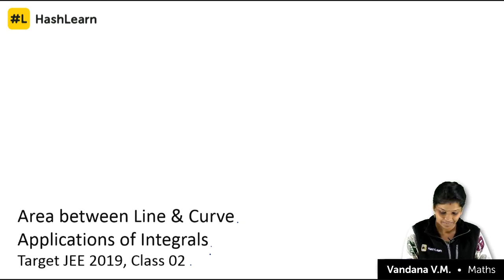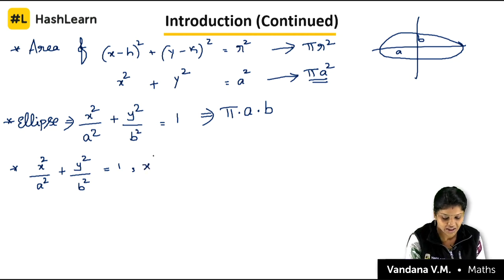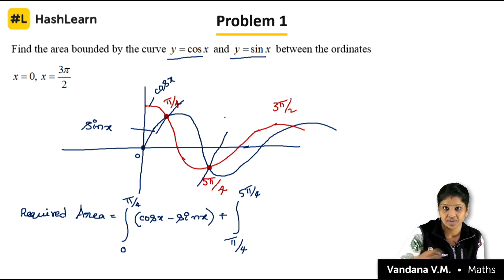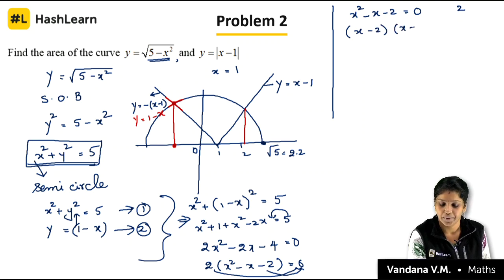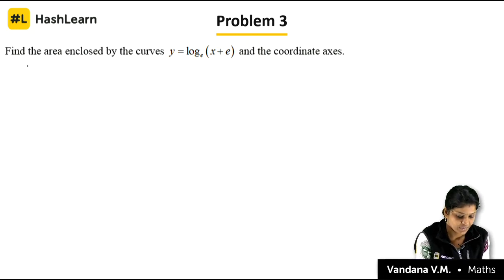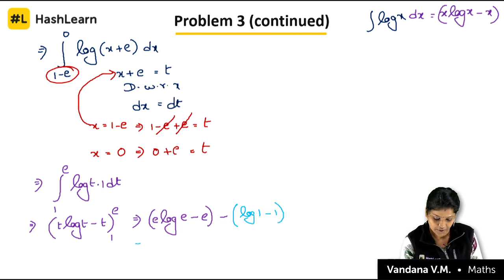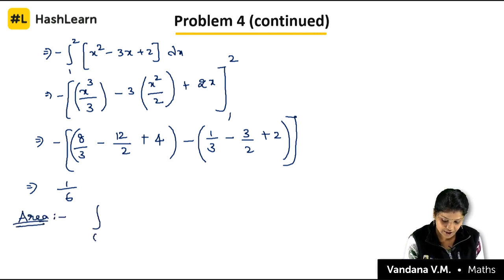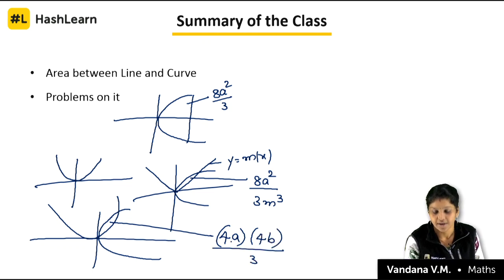Area b/w Line and Curve | Application of Integrals | Mathematics | Target JEE 2019 | Day 89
How can we calculate the area of any random curve about an axis, don’t you want to know how we do that? This video explains the application of integration by calculating the area between the line and the curve and also demonstrates how to solve the problem of the topic and you will learn how to apply integration for Area under Curve. This is an excellent video to understand the concepts of Area under the curve and for solving problems of JEE.  The subtopics covered in this video are Area under the curve, Area between line and the curve.

HashLearn provides India’s first Free, Live Video Classes for your Exams with a structured Course Schedule and guarantees coverage of the toughest concepts and most important problems by great Teachers.